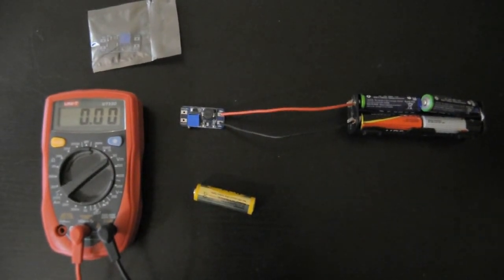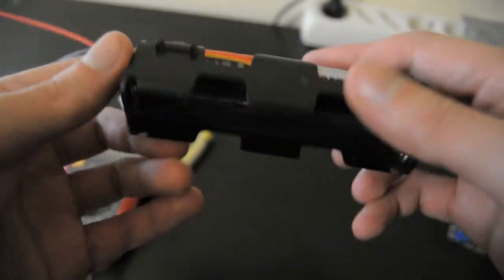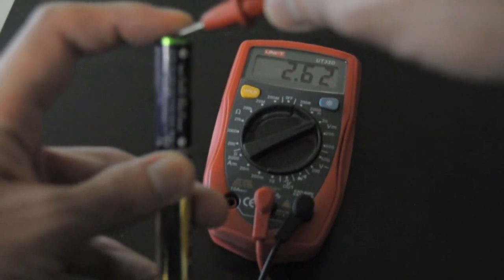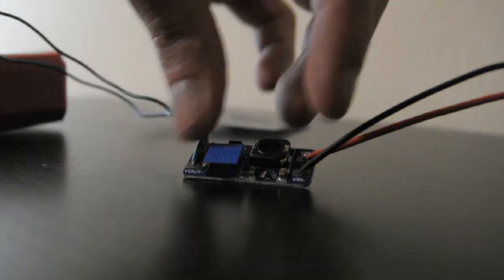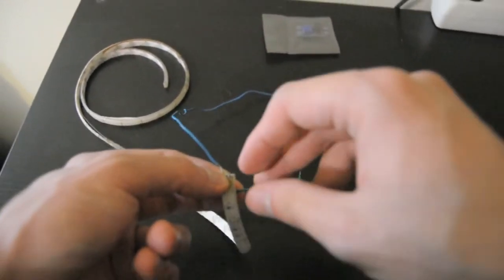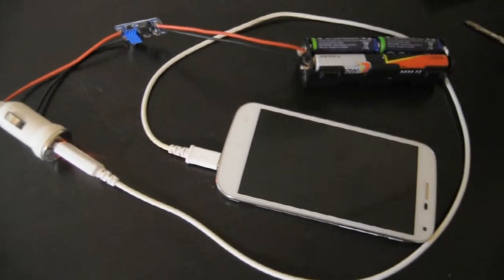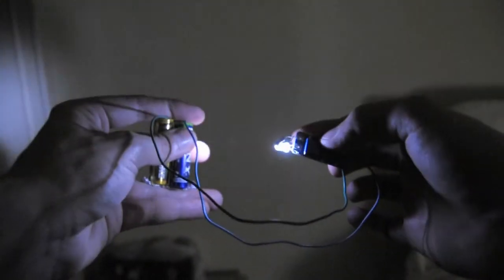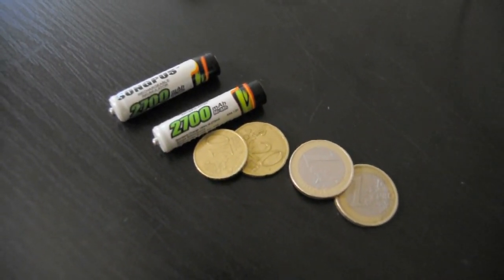The 1$ DIY Joule Thief Voltage Regulated - Charges Phones,Lights LED Strips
In this Video i will show you how to hook up widely available components to make a voltage regulated Joule Thief for 1$,that will allow you to use AA or other batteries down to 0.25v to have a steady output of 5 to 28v to power LEDs,charge devices,etc.